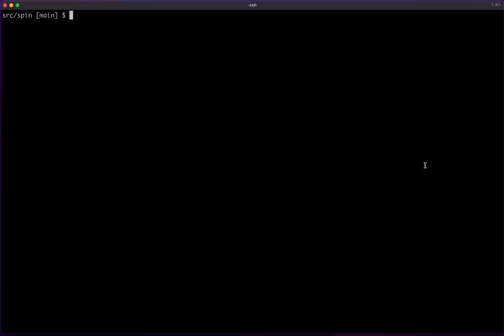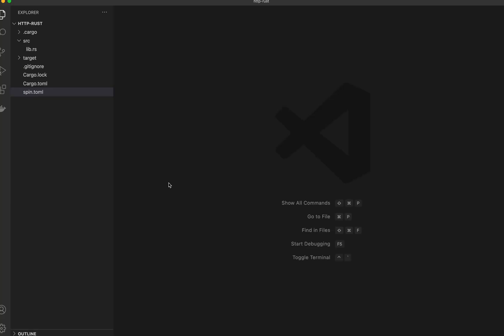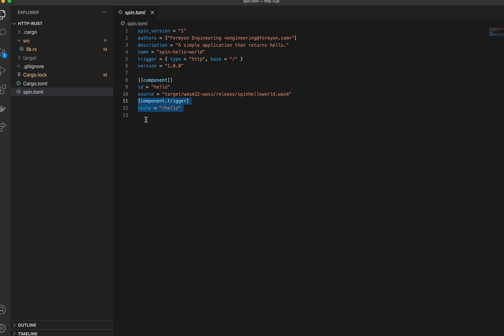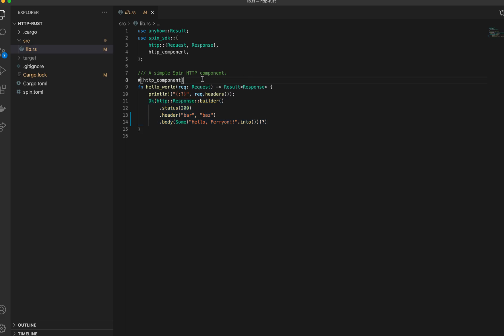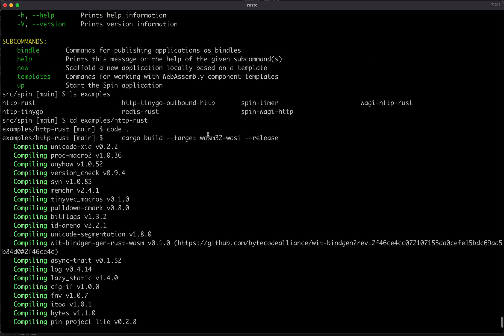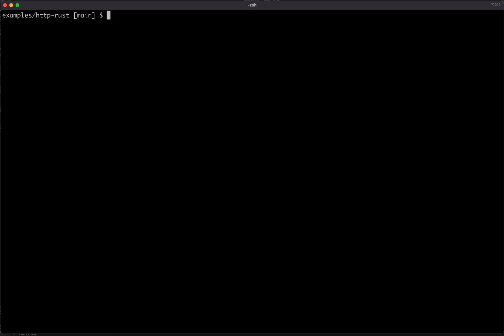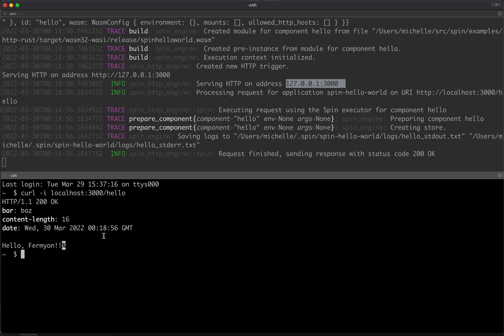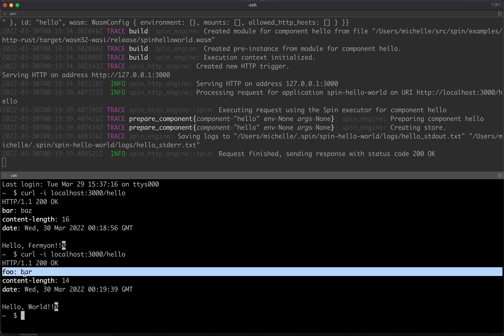Getting started with Spin, by Michelle Dhanani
0:00 Spin Command Line Interface (CLI)
0:29 Spin example applications
0:44 The spin.toml file
0:56 Application components
1:20 How the components get executed
1:30 The inner workings of a component
2:27 Building the component (cargo build)
3:11 Using the spin up command
3:31 Calling the component vi HTTP request

Got a few spare minutes? Take one of our awesome products called "Spin" for a spin